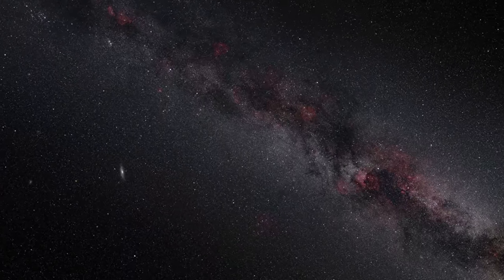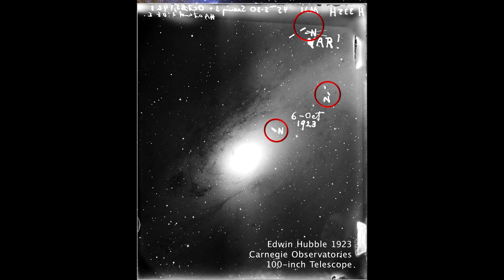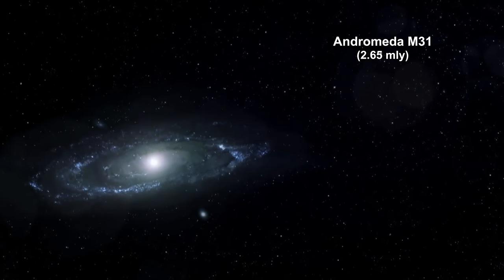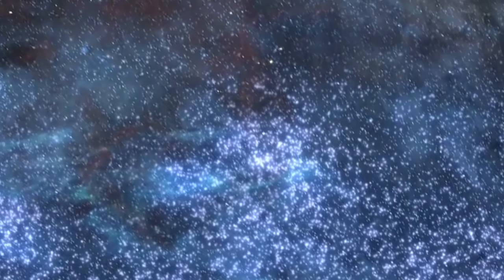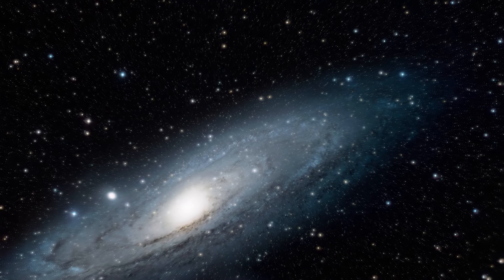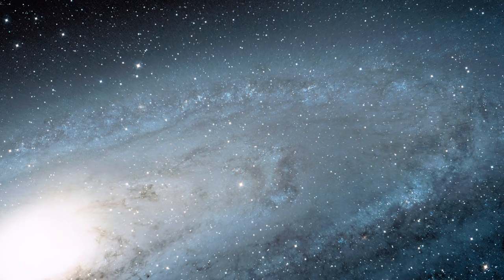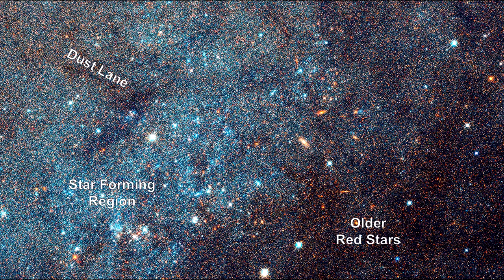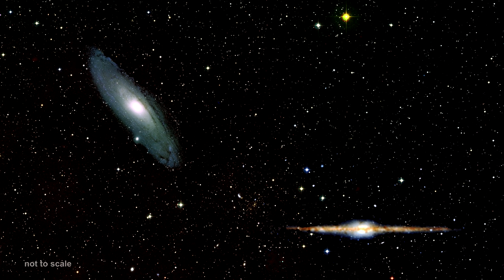Classroom Aid - The Andromeda Galaxy